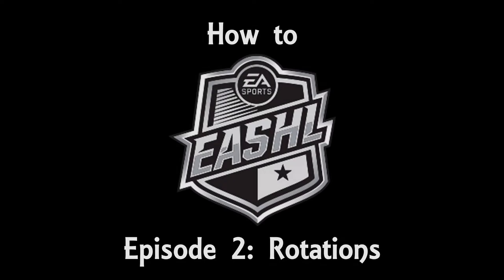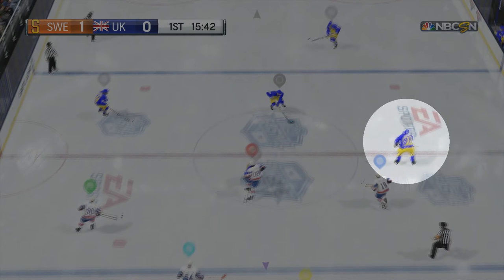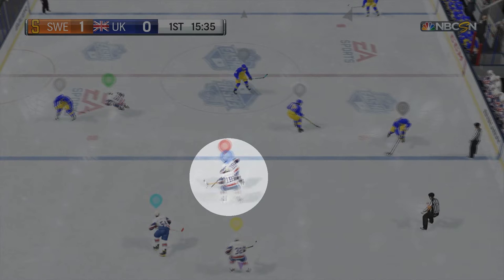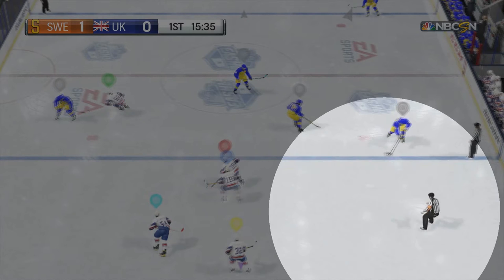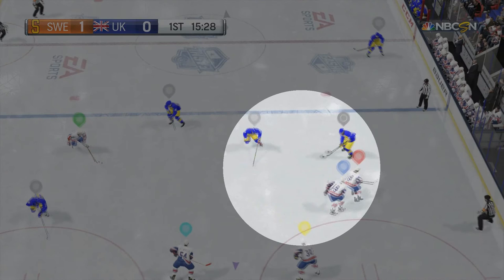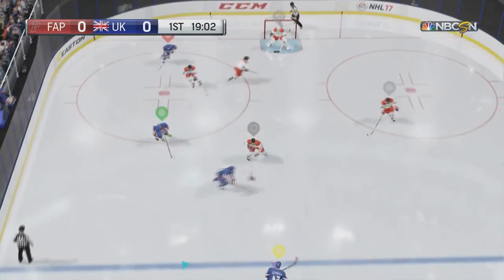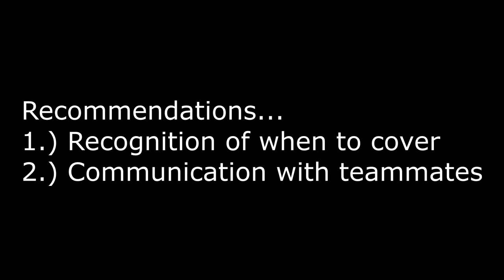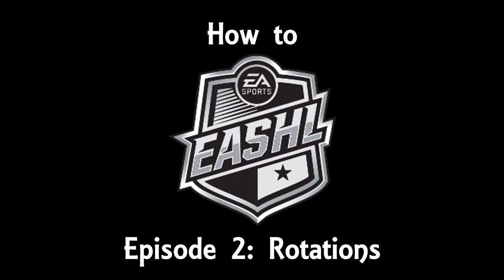How to EASHL Ep 2: Rotations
Second episode of the series.